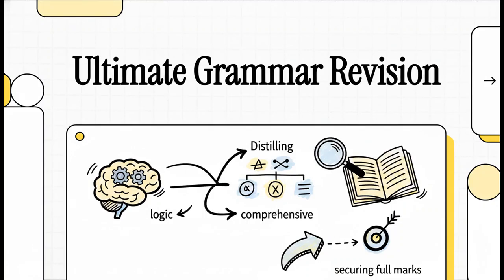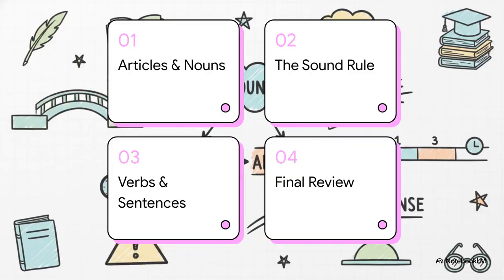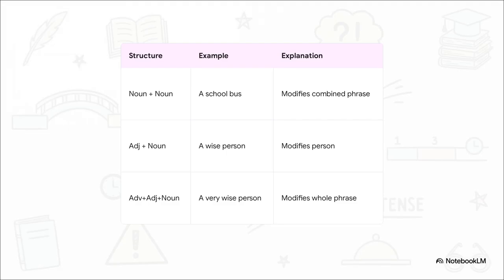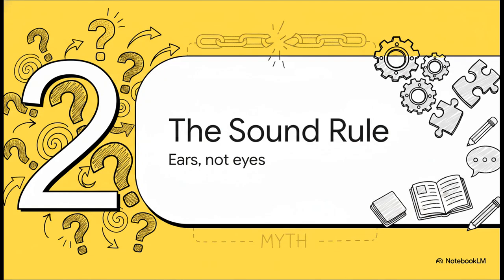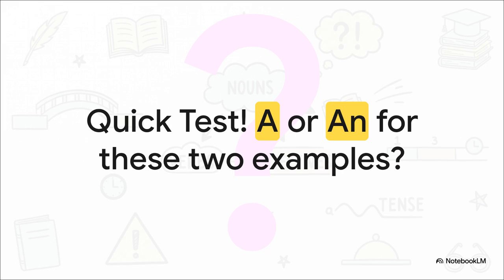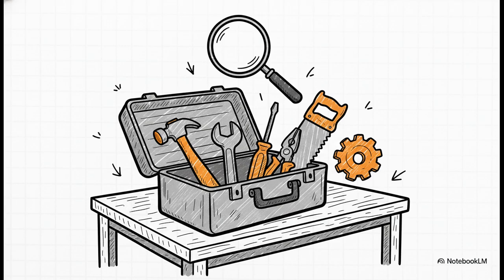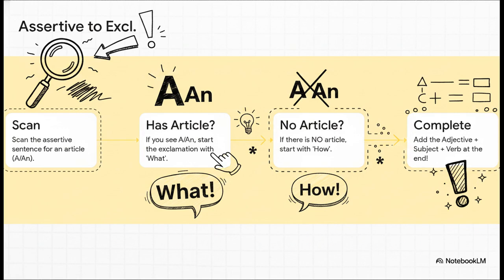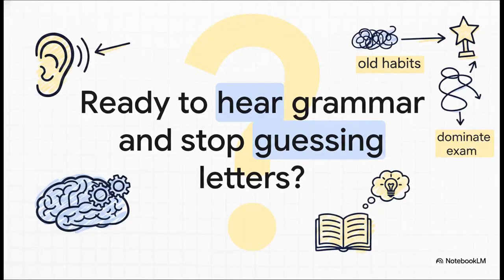Mastery of HSC English Second Paper Grammar (Academic and admission)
This source is a transcript from a comprehensive YouTube educational video titled "Hiramon's Classroom," designed to prepare HSC students for the English 2nd Paper grammar examination. The instructor, a law student from Dhaka University, provides a systematic overview of twelve essential grammar topics, including articles, prepositions, and special word uses. The text emphasizes a masterclass approach that transitions from foundational basics to advanced board question analysis to ensure students can secure full marks. Significant portions of the transcript focus on technical rules, such as the distinction between definite and indefinite articles based on sound rather than just letters. Additionally, the guide offers strategic shortcuts and mnemonic devices to help students differentiate between confusing linguistic structures like "over" versus "above." Ultimately, the material serves as a complete preparatory resource for college and board exams, suitable for various student proficiency levels.